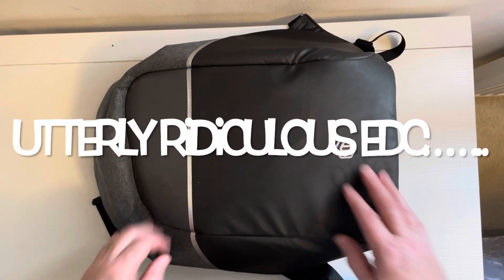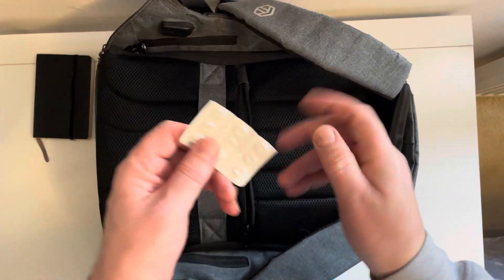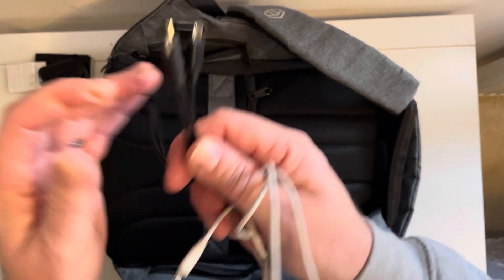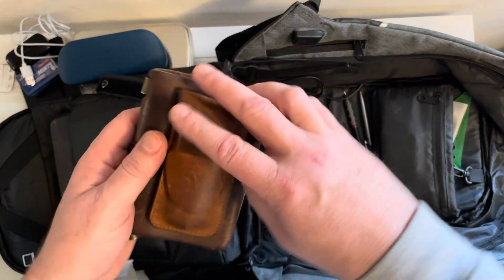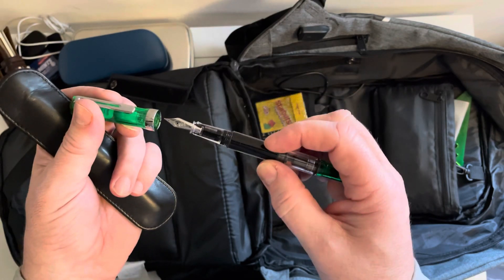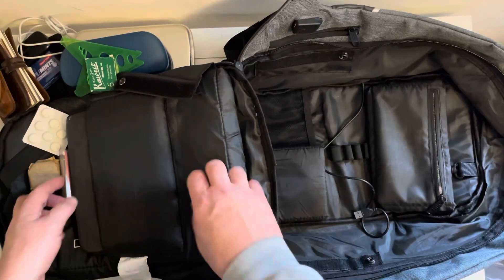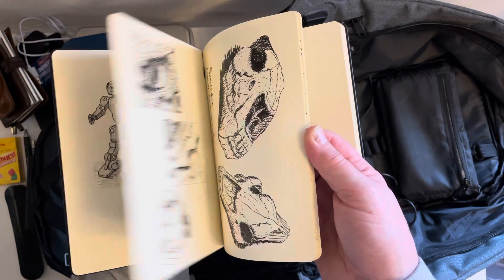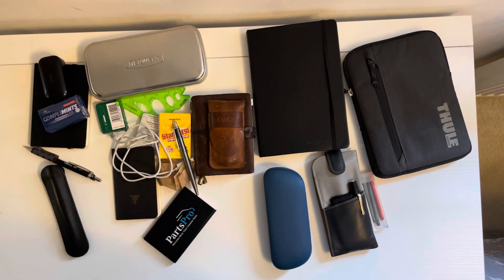Utterly RIDICULOUS EDC Stuff….I must be mad. Amateur Artist point of view.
Just thought I would share my ridiculous amount of stuff I really do carry around with me every day.
A touch OTT but what the hell.

Anti theft back pack

Derwent sketchbook

Wanderings notebook

Leather Pocket Notebook | Small, Refillable Travel Journal | Passport Size, Perfect for Writing, Gifts, Travelers, Professionals, as a Diary or Organizer. Small Size | 12.5 x 9cm.

All pens from

10%off at cult pens

Pencils

iPad mini5

iPad case

Thule Stravan Sleeve for iPad Mini - Dark Shadow